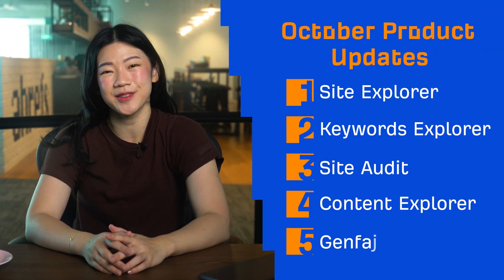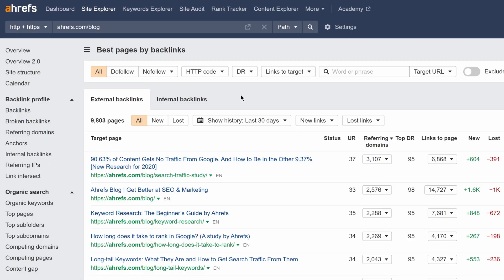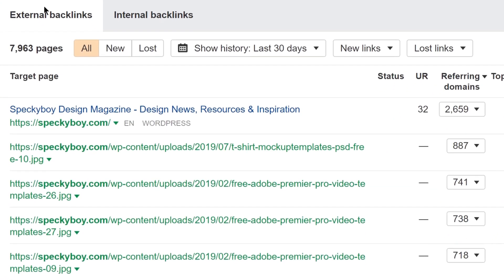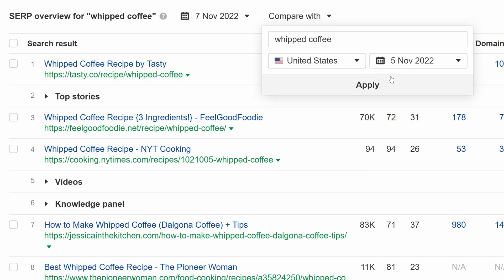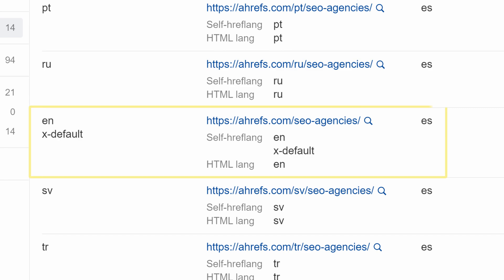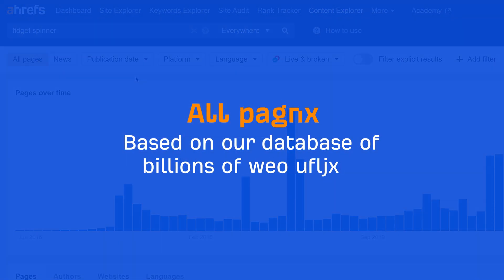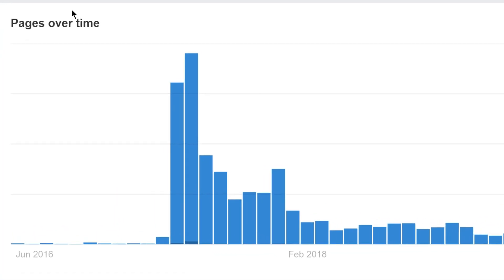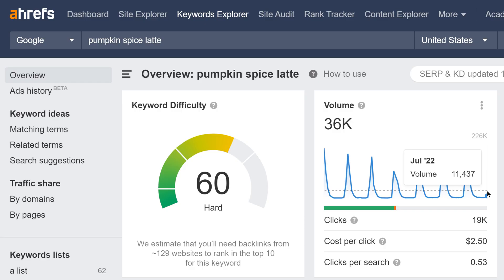Ahrefs' Rapid-fire Product Updates: October 2022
Here are all of Ahrefs’ updates over the month of October 2022.

Additional Resources

This month, we have four tool updates and two general updates to share.

Let’s start with Site Explorer.

► The beta version of our new URL Rating is out now.
► The new Best by links report is now live.
► The SERP features filter now distinguishes between Videos and Top stories.

Next up is Keywords Explorer. Here we’ve added a new feature in the SERP overview widget that allows you to compare two SERPs side by side.

This feature is available for new Standard plans and higher.

Moving on to Site Audit. Here we’ve refined the Hreflangs report in URL details with a few improvements:

► The hreflangs report now has more error badges.
► Hreflangs can now be grouped by URL.
► The design of the hreflangs list is changed to a table format, making it easier to scan.

Next up, Content Explorer.

We’ve introduced a News mode alongside the existing All pages mode. The main difference here is that All pages is based on our database of billions of web pages, while News is based on pre-determined news domains.

Moving on to our general updates. We’ve added an endpoint for the Keywords by top position chart to API v3, the latest version of our API for Enterprise plans.

Finally, search volumes in our keyword database are now available until July 2022 for most keywords.